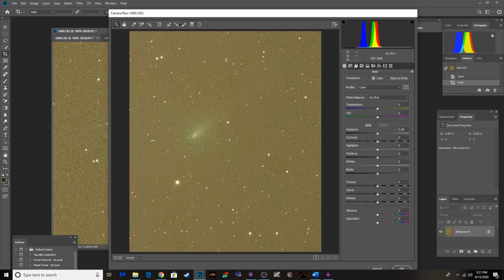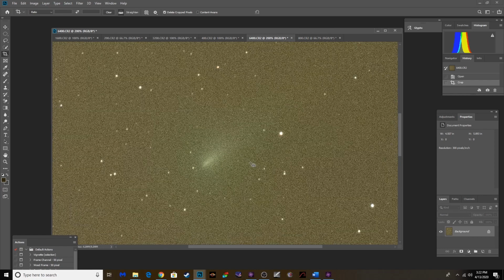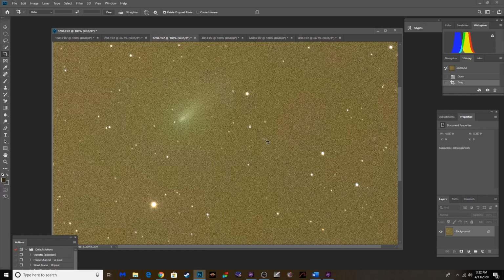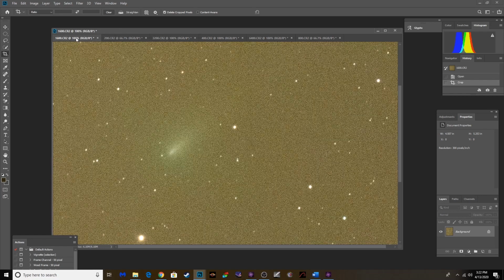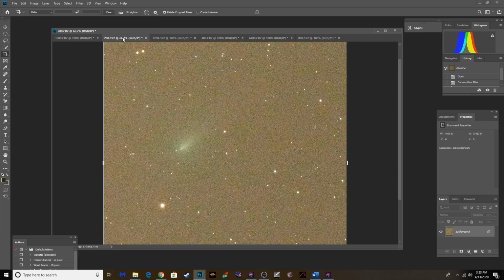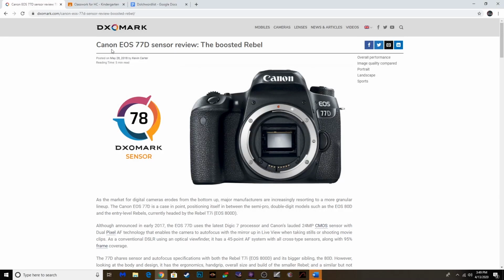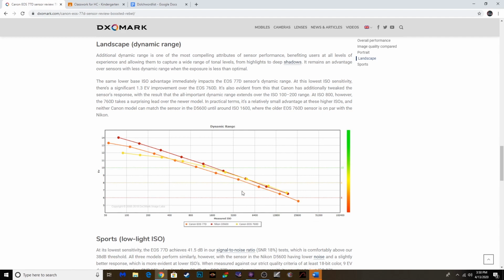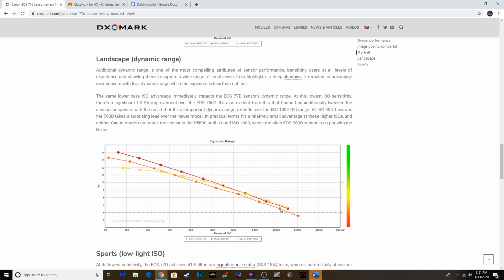How to do Astrophotography: ISO variance and why it matters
This video lesson covers the subject of ISO variance among digital SLRS.  Not all DSLRS are created equal and I cover the topic of ISO variance how doing a quick test of your camera can help you decide to what the best ISO is for you to use based on your camera and imaging situation.

TELESCOPES

ASTRONOMY CAMERAS

FILTERS